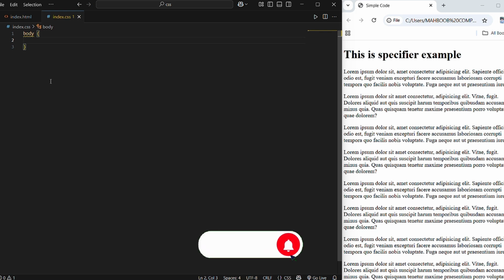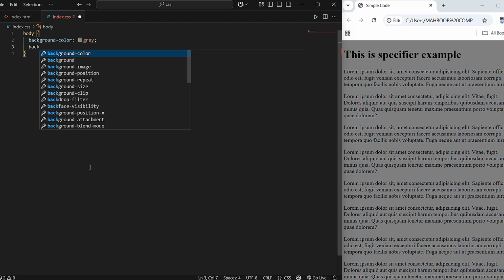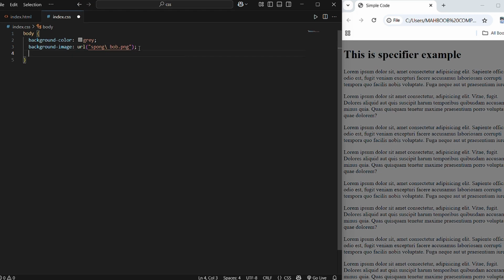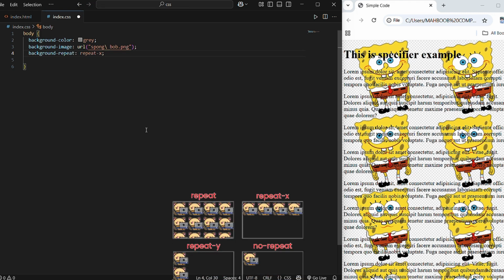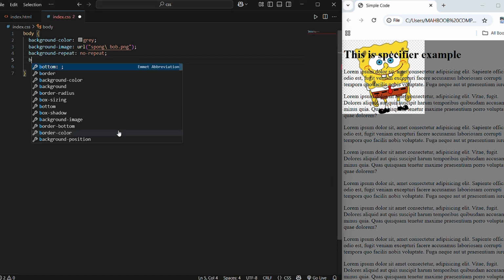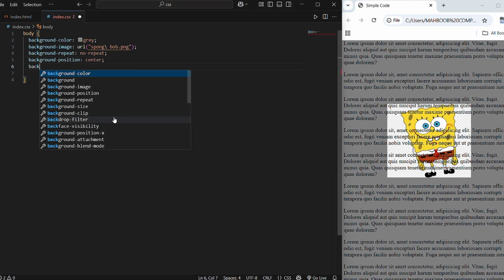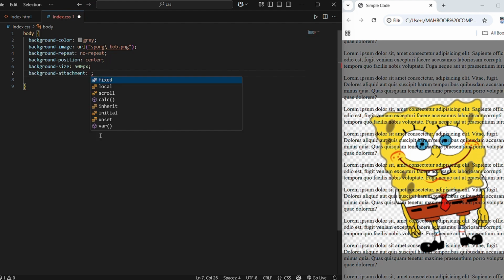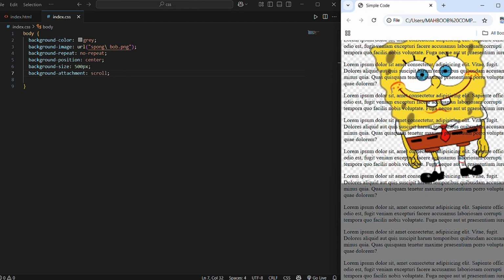Full CSS Background Guide: From Colors to attachment (Step-by-Step)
- Learn CSS Background Properties in Just 3 Minutes!
In this video, you’ll learn everything you need to know about CSS background including:
- background-image
- background-size
- background-position
- background-repeat
- background-color
- background-attachment

Whether you're a beginner in web development or brushing up your HTML & CSS skills, this tutorial will help you understand how to use CSS background to make your website look awesome.

- What you'll learn:

How to add background images in CSS

How to resize and position your background properly

How to prevent background image repeating

How to set background color in CSS

Perfect for beginners learning CSS for beginners, or anyone looking to style their website like a pro.